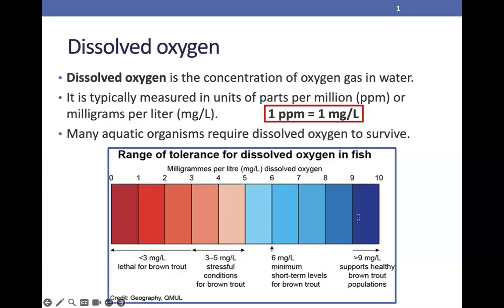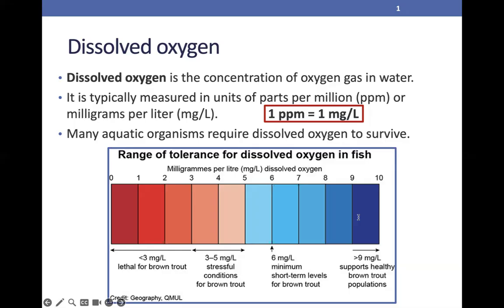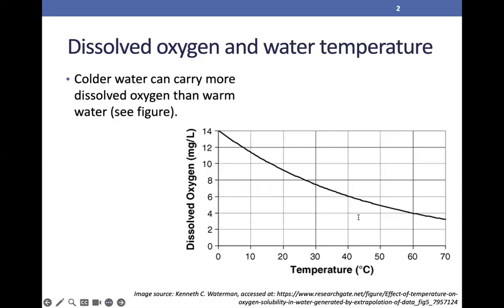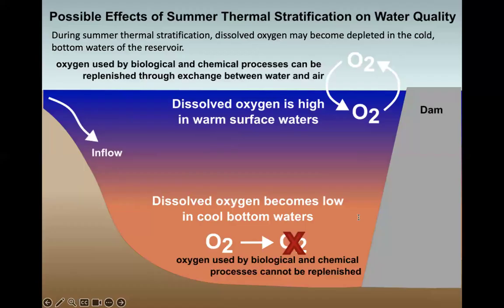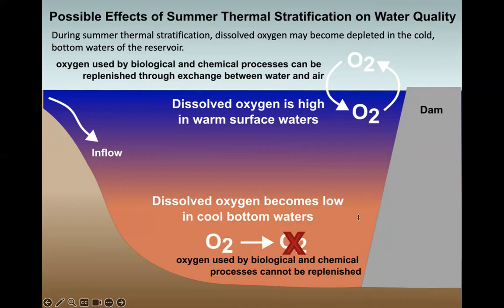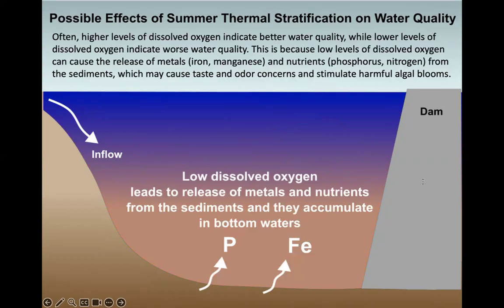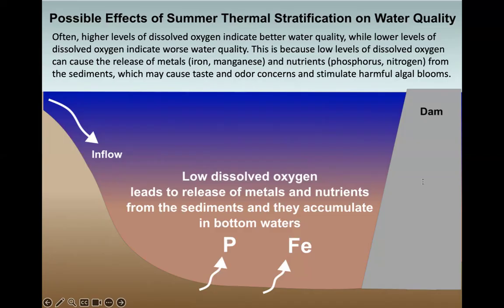Macrosystems EDDIE Module 9: Dissolved Oxygen